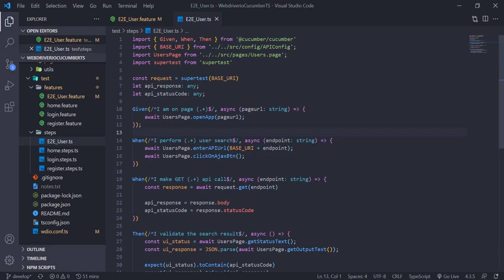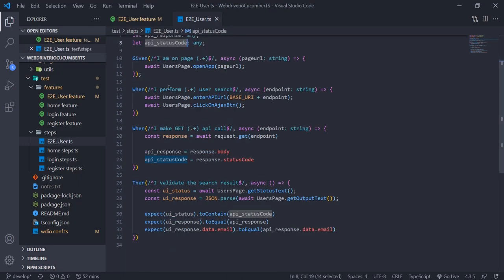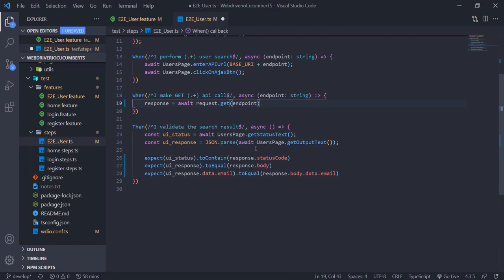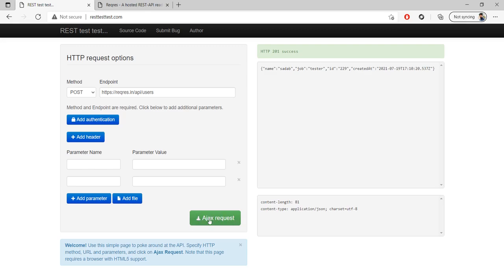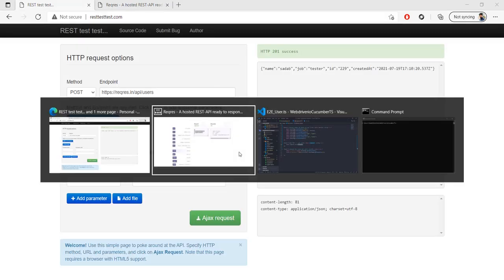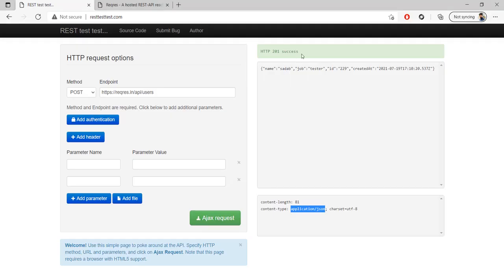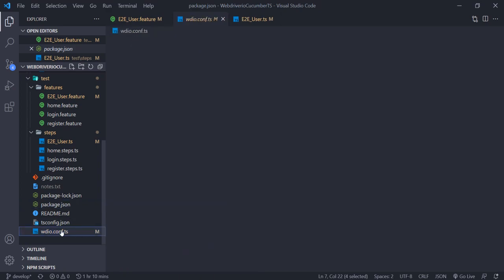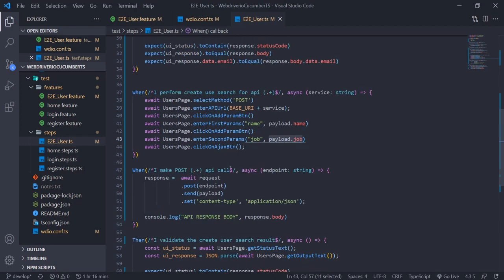Part8: WebdriverIO with TypeScript - E2E Test: API POST Call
In this video, We will see how to integrate API , make POST call using SuperTest library.